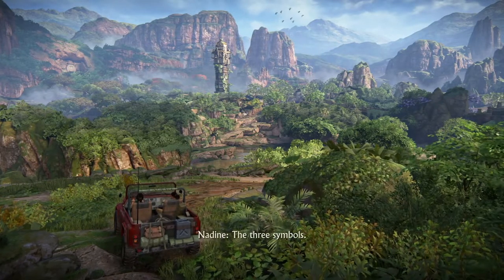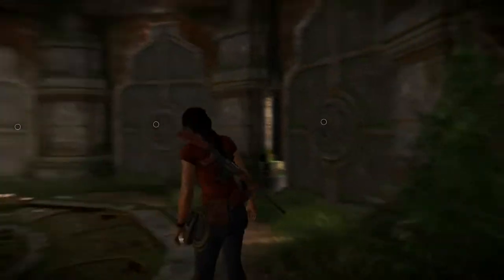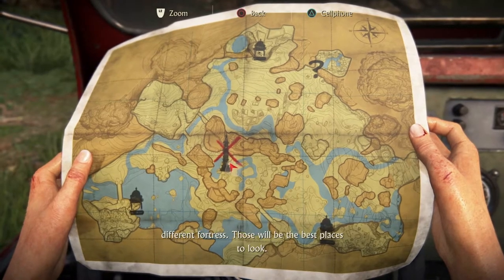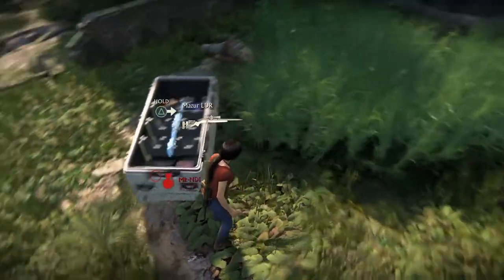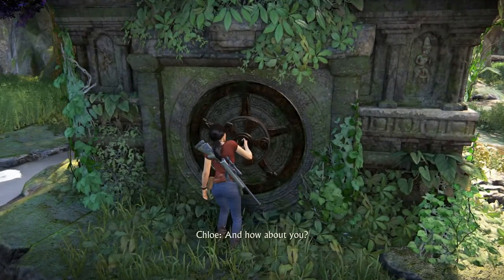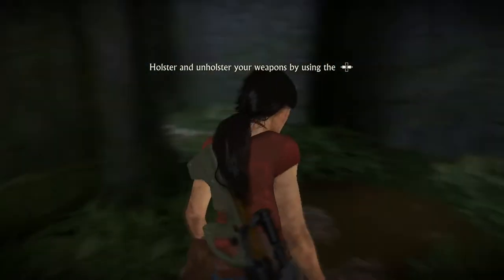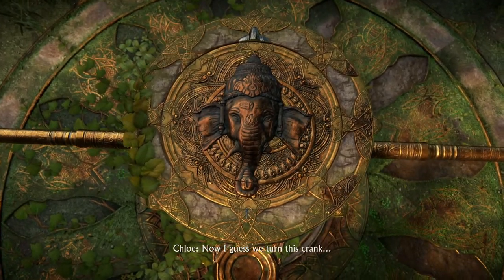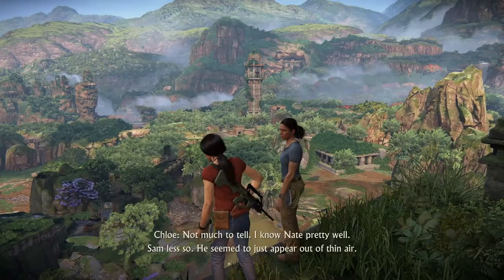Uncharted: The Lost Legacy Part 4: GANESH TRIDENT TEMPLE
Thanks,
Simbucky